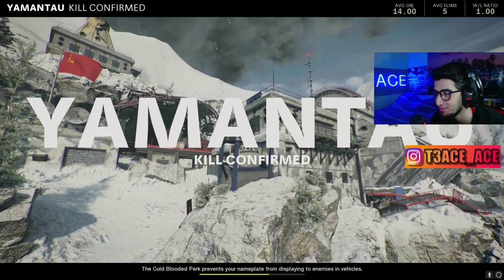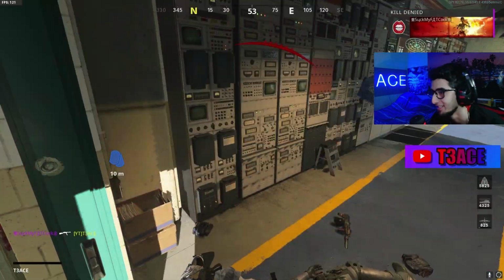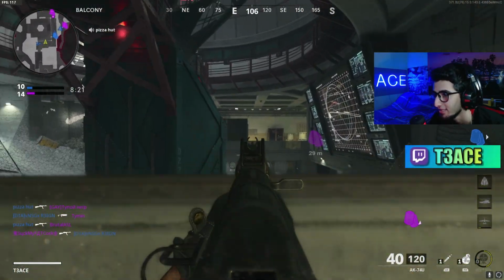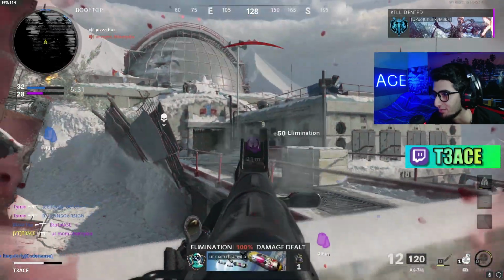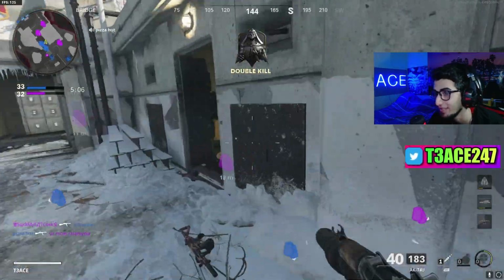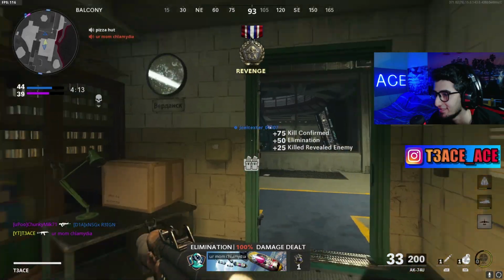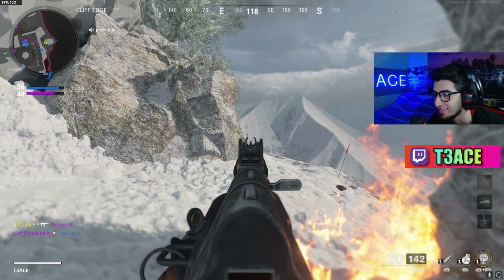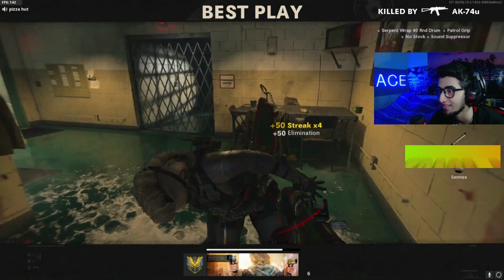Warzone Cold War Season 3 Multiplayer New Map!